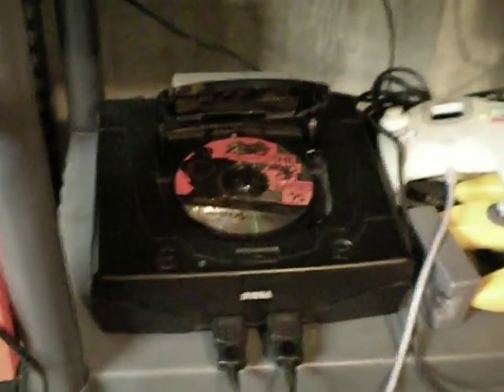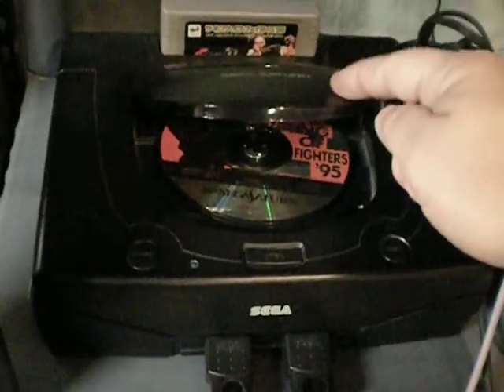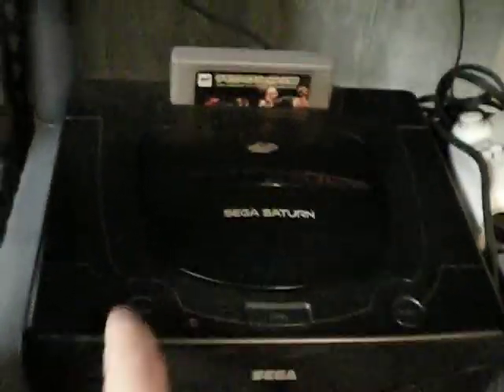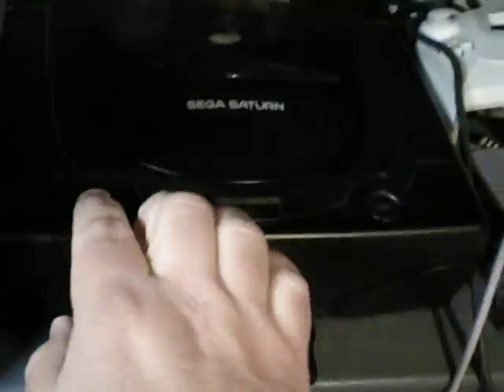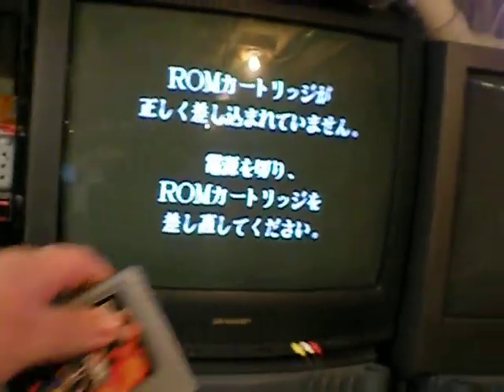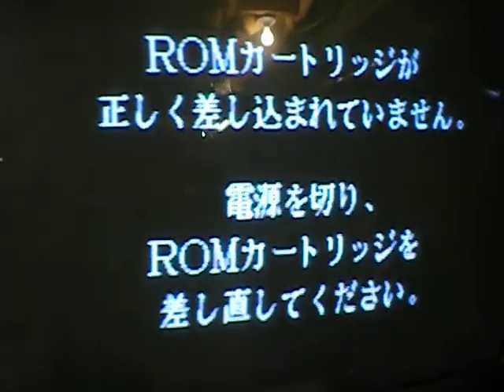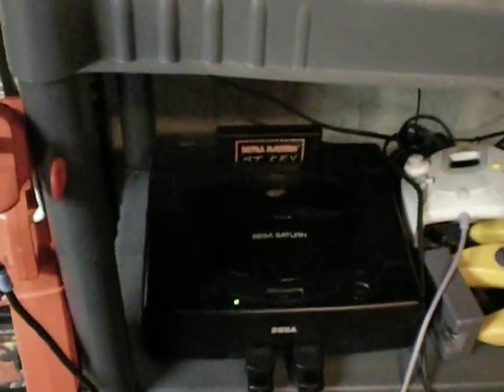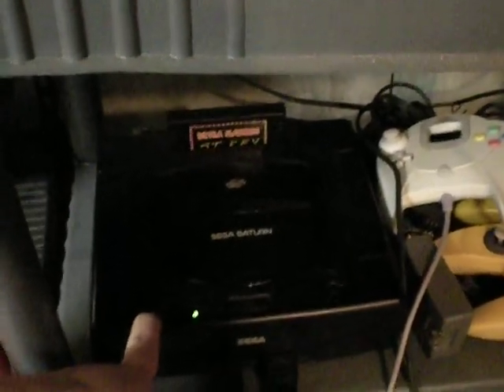Japanese King of Fighters 95 in a USA Sega Saturn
The futility of playing King of Fighters 95 on a USA Sega Saturn -- At least without a region switch.